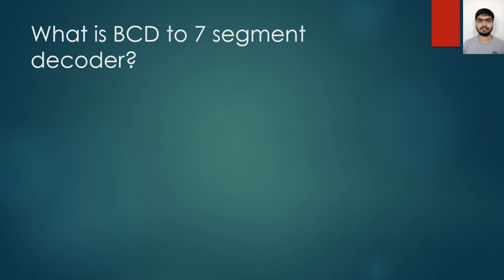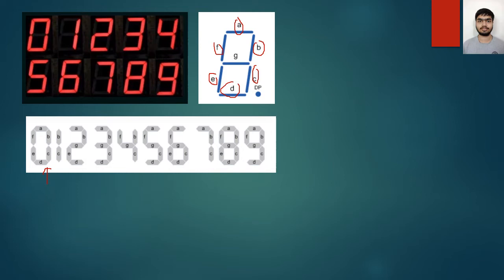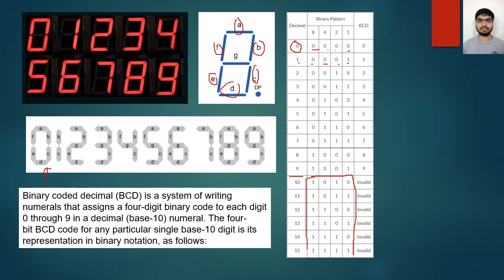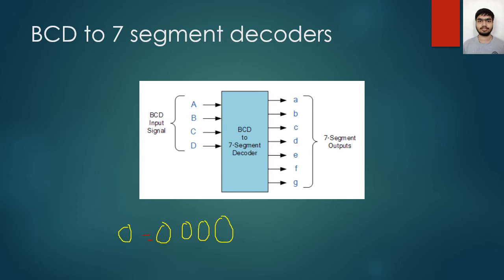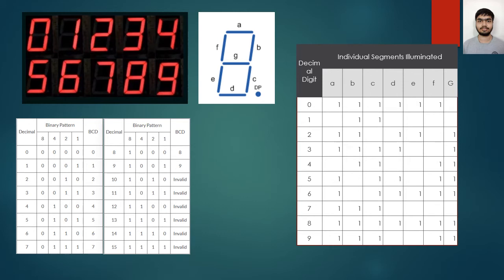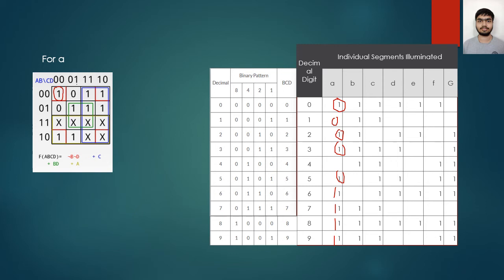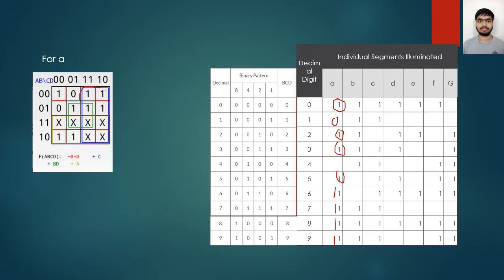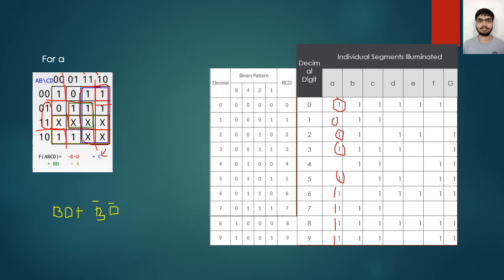Seven segment decoders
Video Credits: MANORIT CHAWDHRY